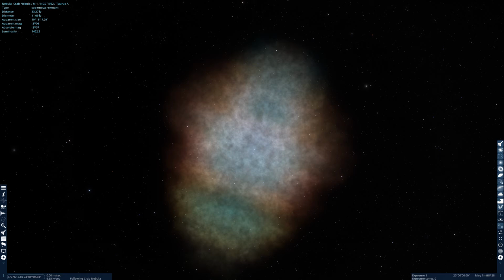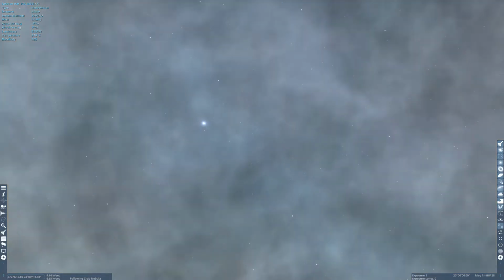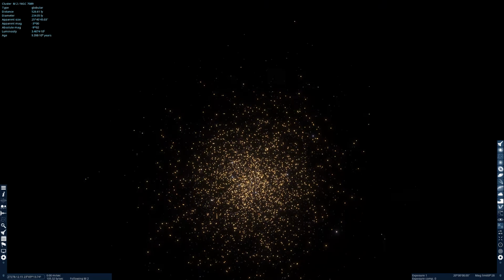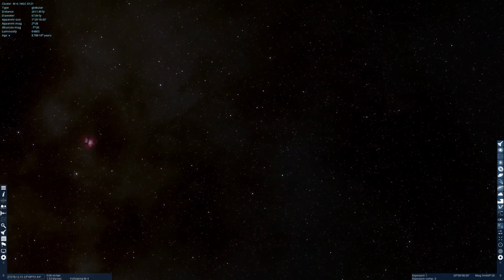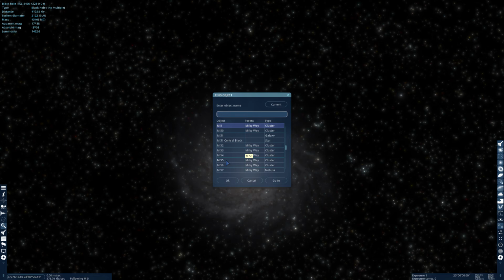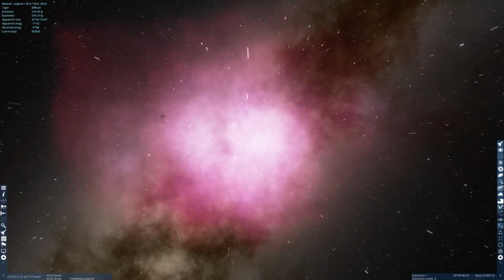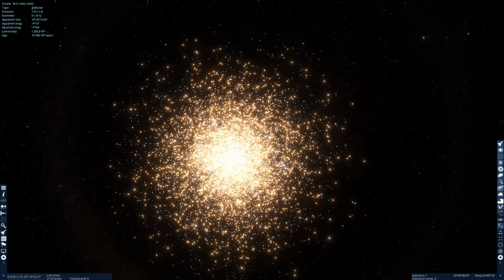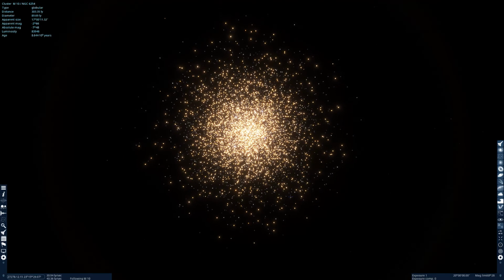Exploring Messier Objects 1 - 10! Messier Marathon #1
In this video, we will explore messier objects from 1 to 10!